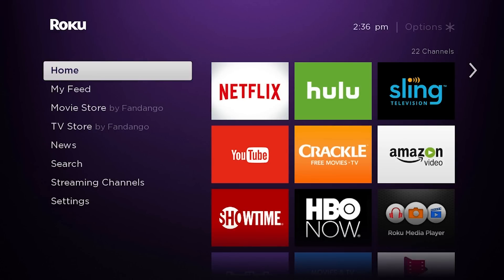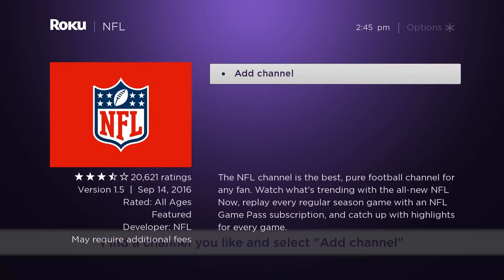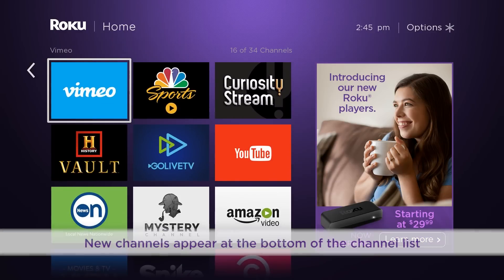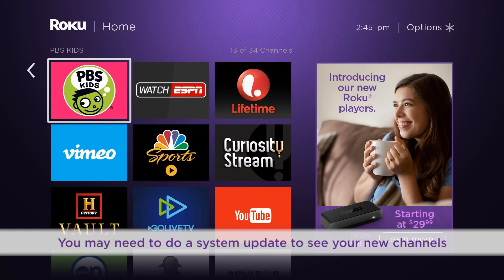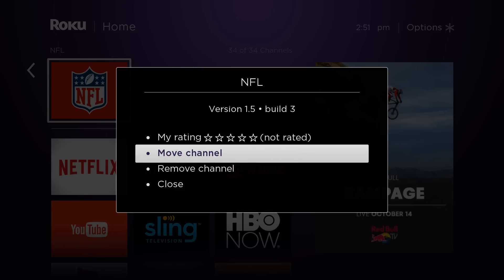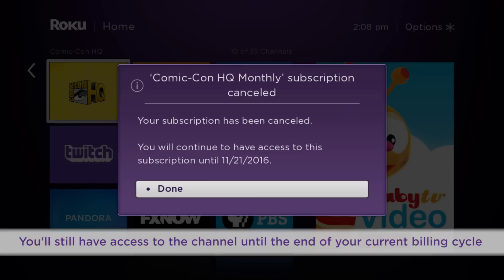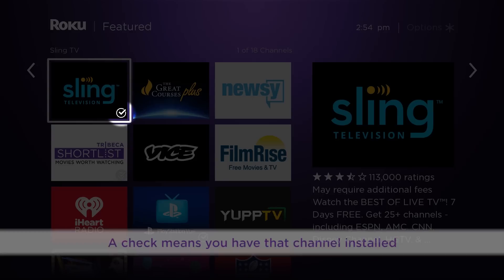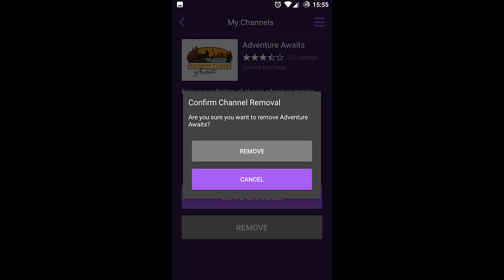How to add and remove Roku channels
Here's how to add and remove channels from your Roku streaming device.